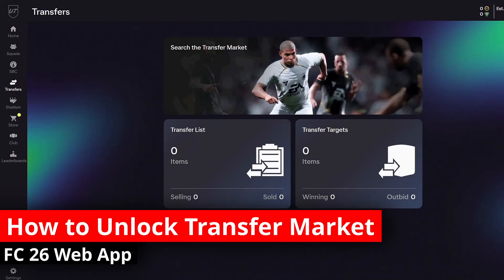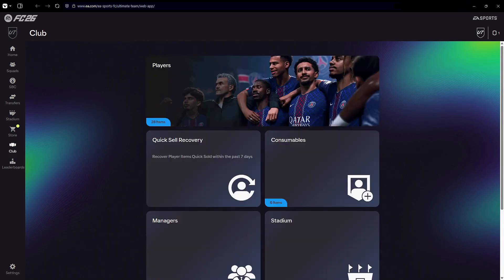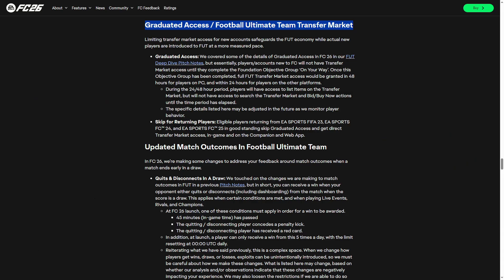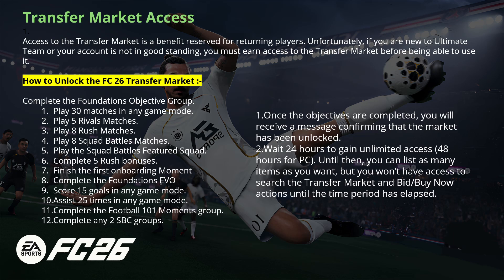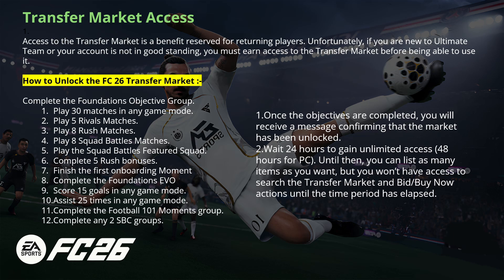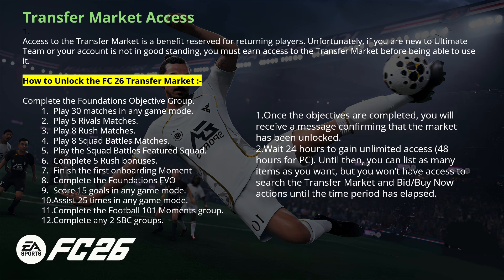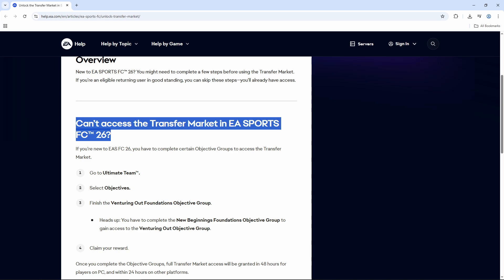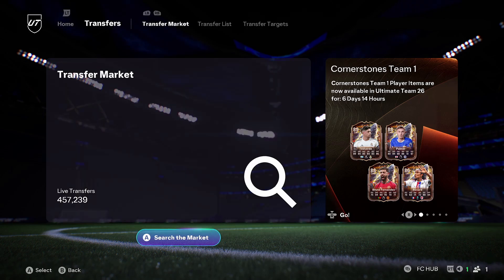How to Unlock Transfer Market in FC 26 Web App | Access The Ultimate Team Transfer Market on Web App